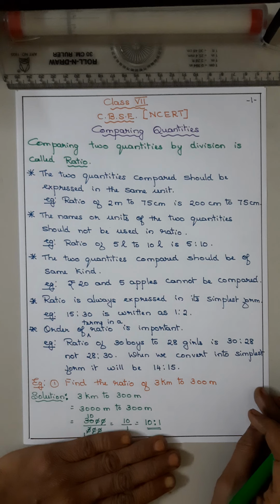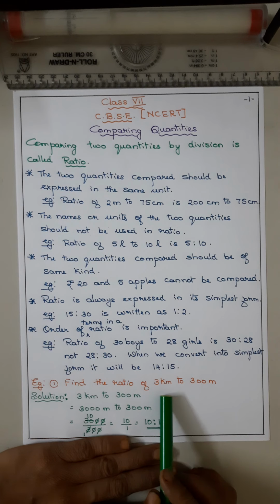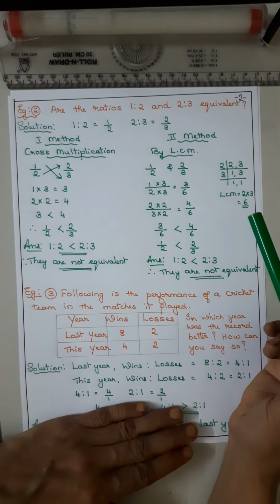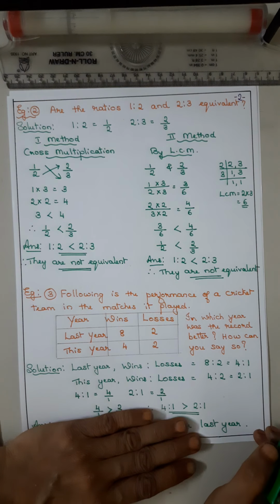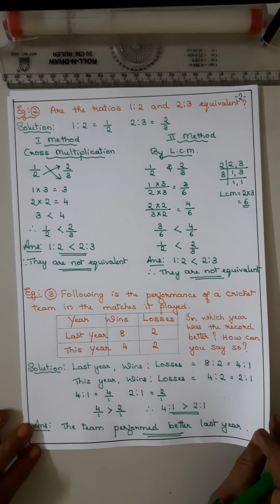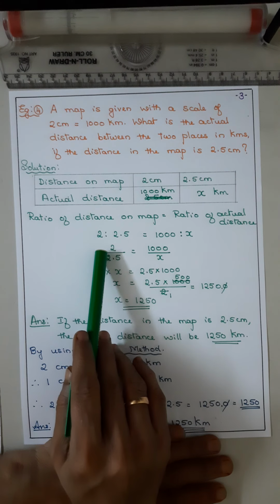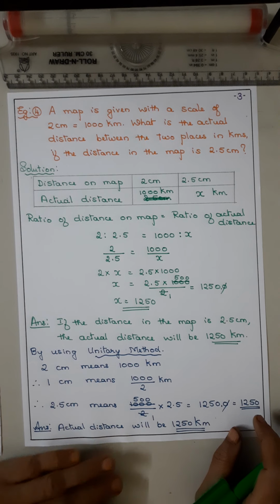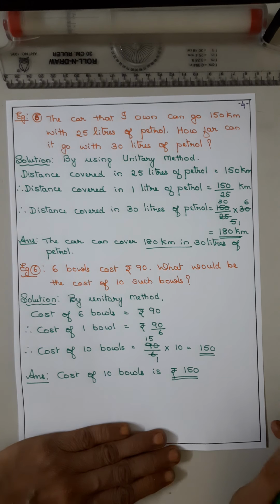STANDARD 7th MATHS - Comparing Quantities (Part 1) C.B.S.E. (N.C.E.R.T. SYLLABUS)